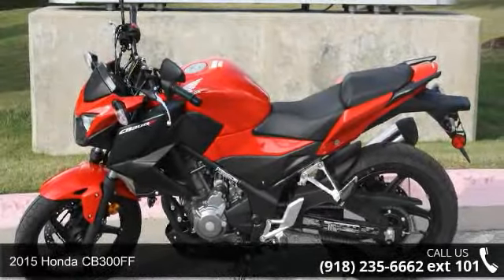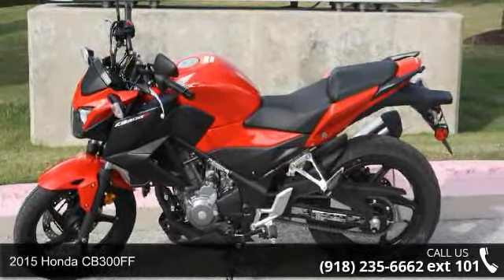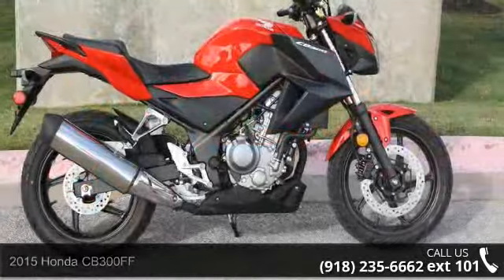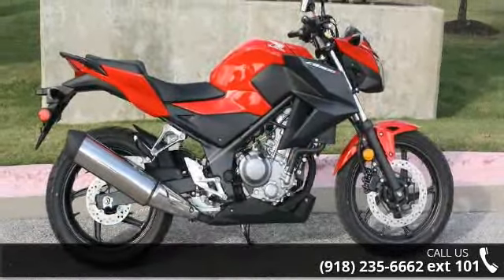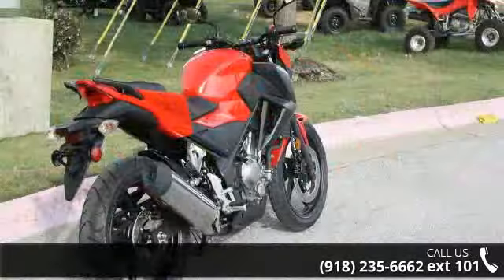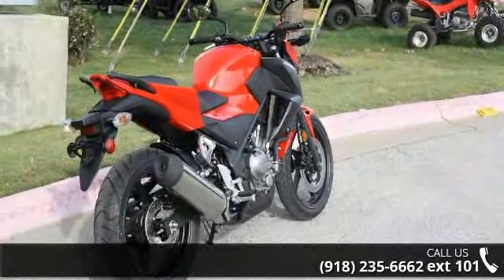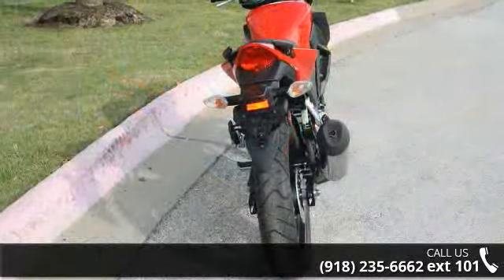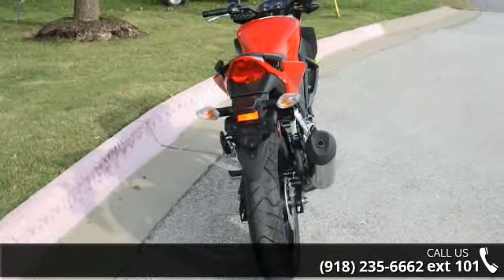2015 Honda CB300FF - Heartland Honda - Springdale, AR 72762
Brand new 2015 CB300F is fun, real easy to ride and fast! Come see for yourself, take it for a test ride today!Heartland Honda is Arkansas's 1st level 5 Honda Powerhouse Dealership. We have been in business since 1996, and we are a locally owned and operated business. We sincerely appreciate the opportunity to earn your business. Please call or email us at for more information.*Price, if shown, is Manufacturer's Suggested Retail Price (MSRP) and does not include taxes, Honda freight charge, $129 service/handling, Sale price includes all Honda rebates and incentives. Credit cards are accepted with applicable service fee. MSRP and/or final actual sales price will vary depending on options or accessories selected. Sale prices change monthly so call the store for current pricing.**Suggested Retail Price (SRP) excludes destination charge.